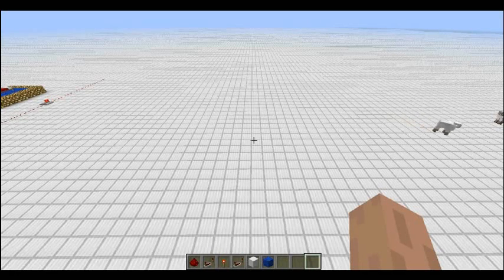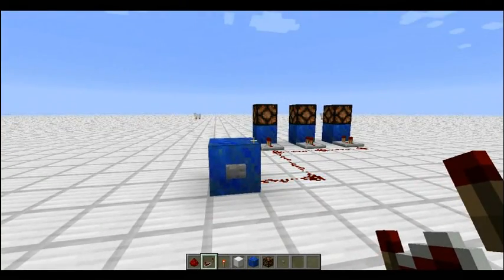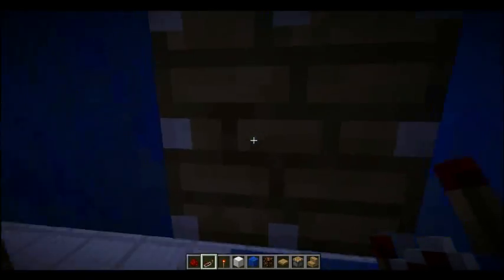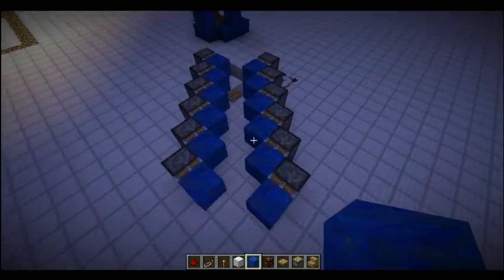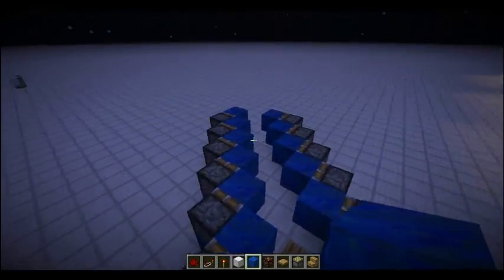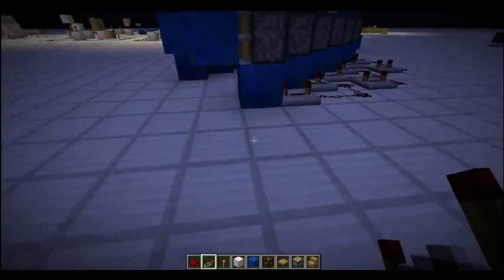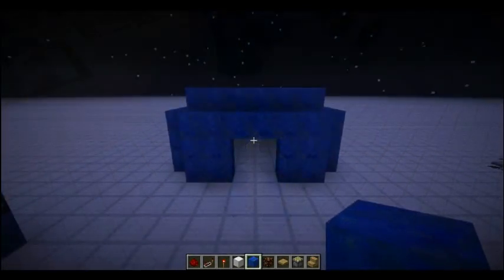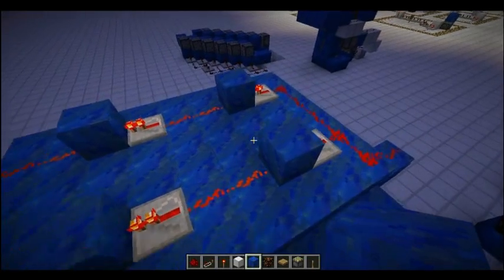Redstoning with Steve - Episode 4: Redstone Sequencing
In Episode 4 of Redstoning with Steve, we take a look at the 'Redstone Sequencing' technique, and how it can be used in many everyday products.